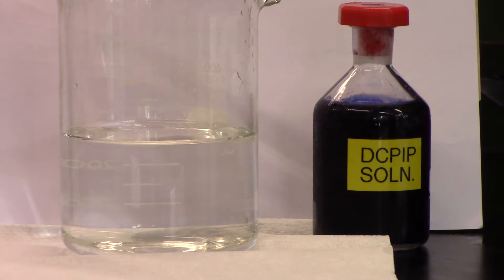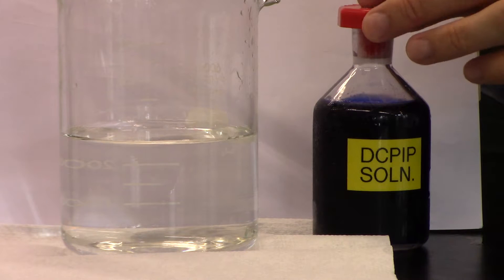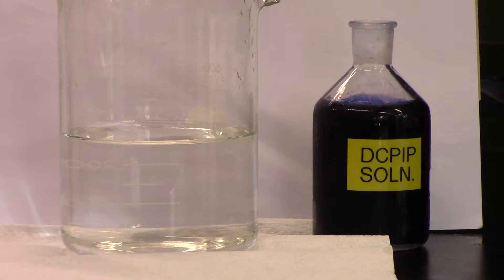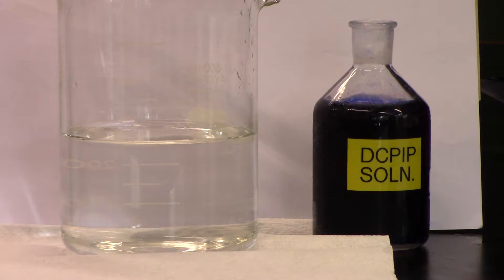DSE BIO │ Diffusion of DCPIP solution in water │ Faith Education